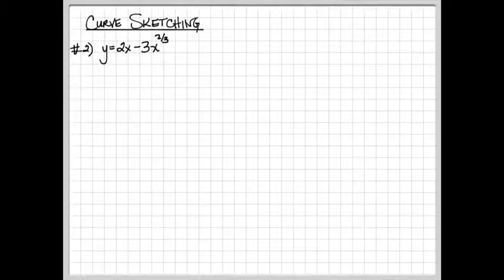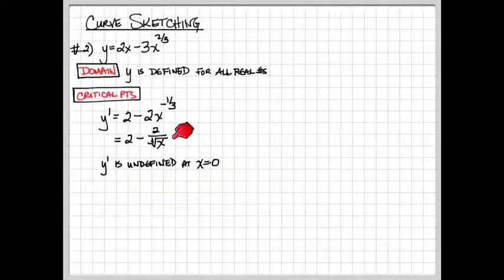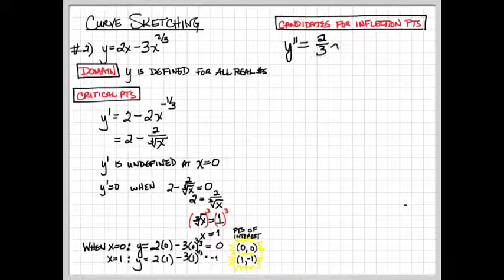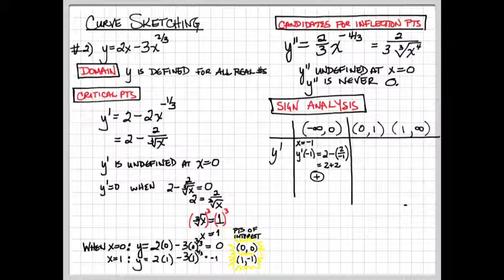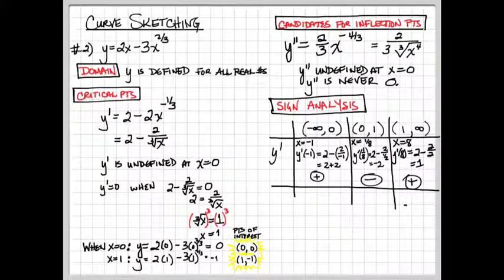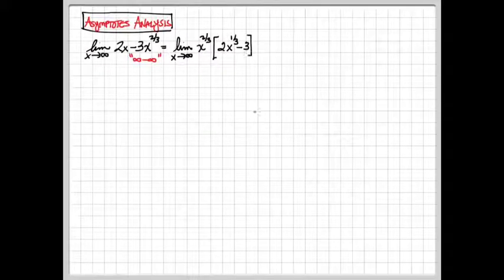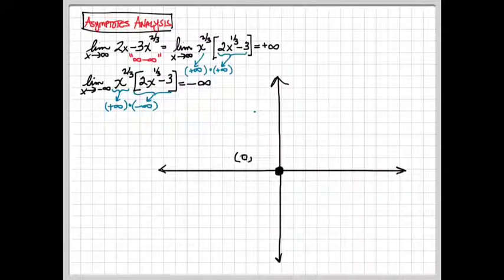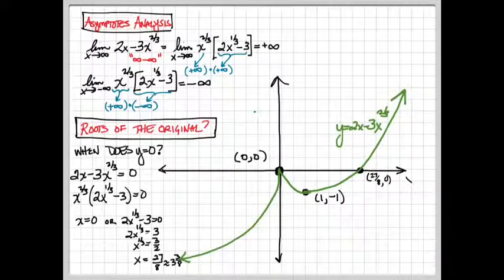Curve sketching example Calc 1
One of the problems that we did not get to go over in class.  y=2x-3x^(2/3).